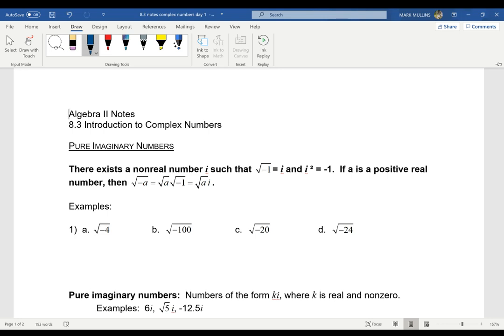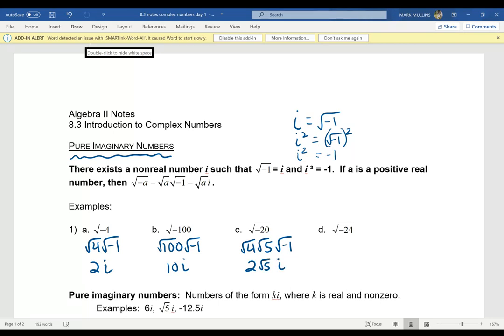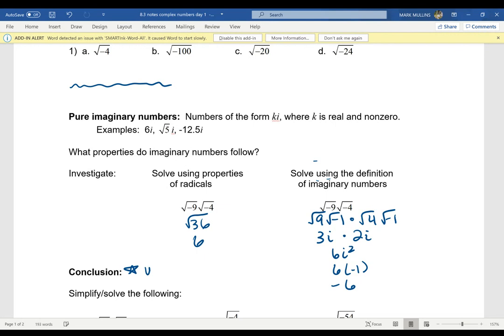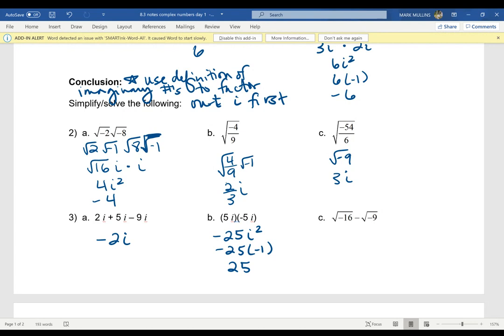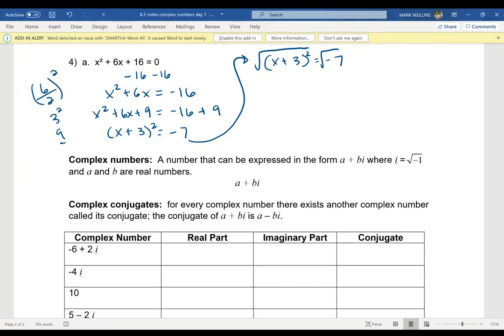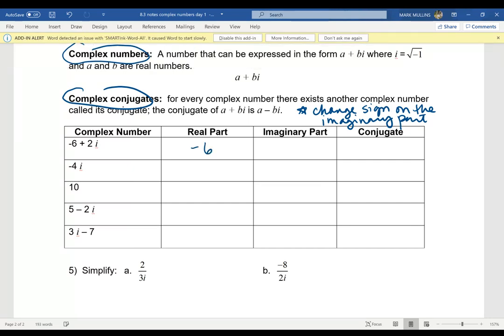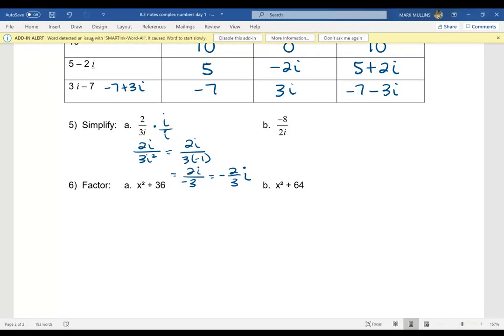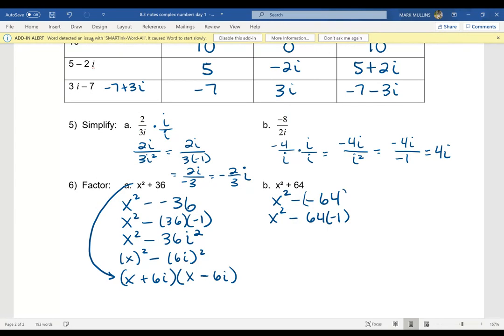Alg II Complex Numbers Day 1